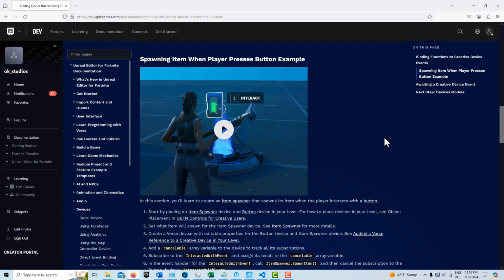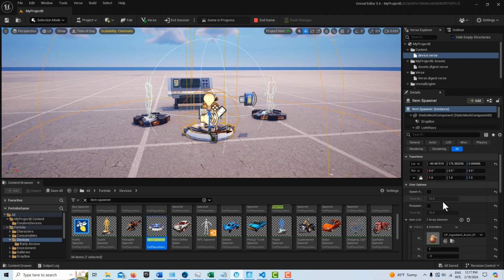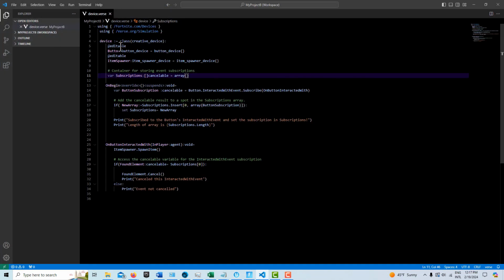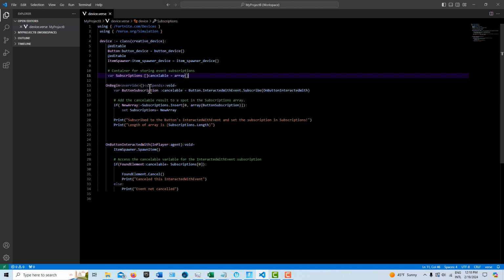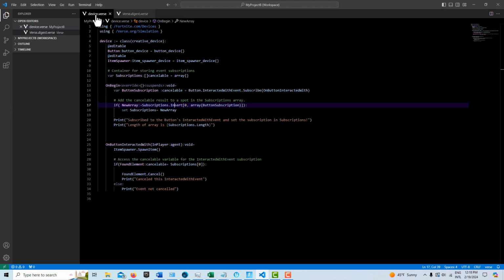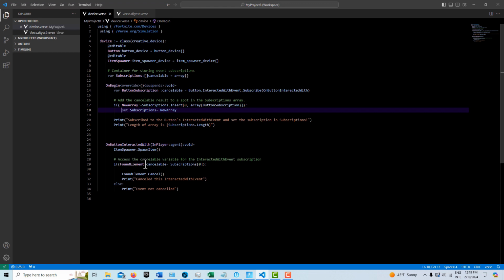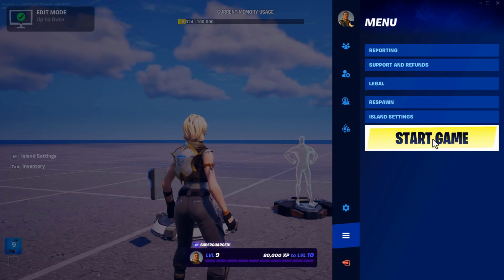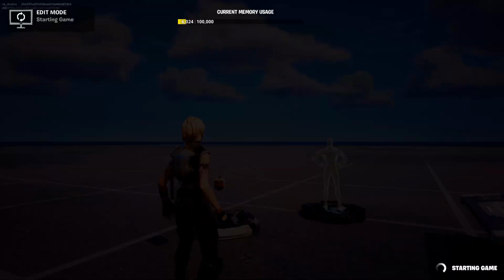Spawning Item When Button Pressed in Verse Programming Language (Add to an Array)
This video takes a look at a Verse code example and makes some modifications to it. It also shows how to insert an item into an array and how to cancel a subscription or binding to an event.

This video is the counterpart and shows how to remove an element from an array: